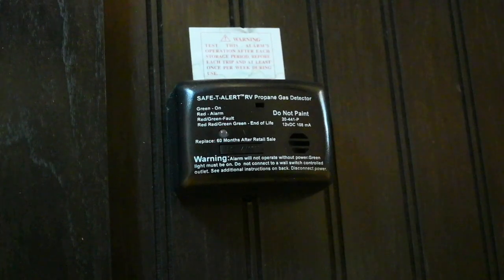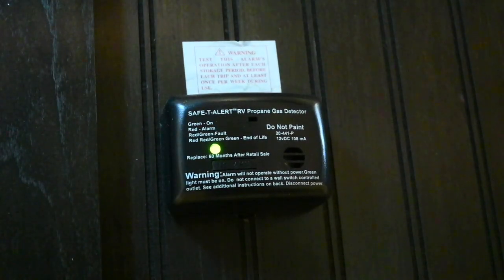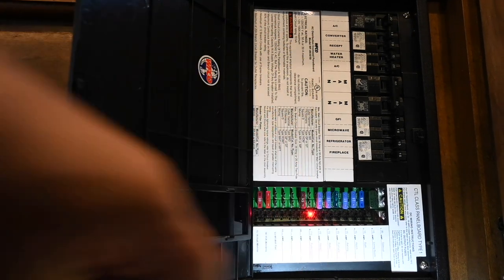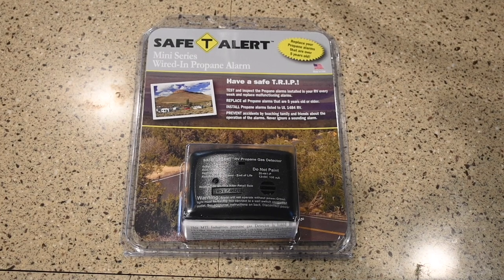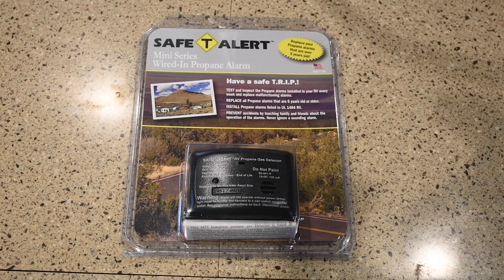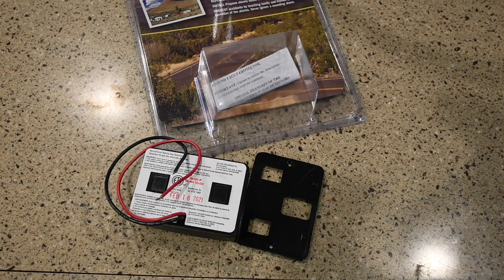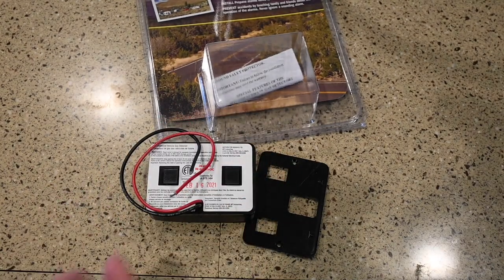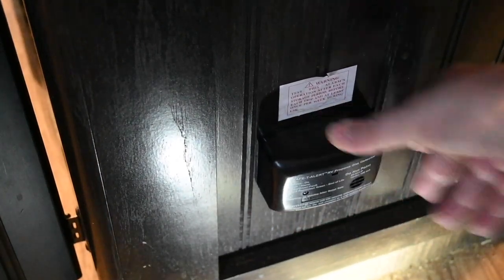Replacing a Propane Alarm in a RV.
Sooner or later it's going to happen. You will eventually hear the End of Life (EOL) alarm from your MTI Safe-T-Alert Propane detector.  Typically they last 60 months, and they are easy to replace, as we will demonstrate in this video as we replace the model 20 alarm that is showing an EOL alarm..